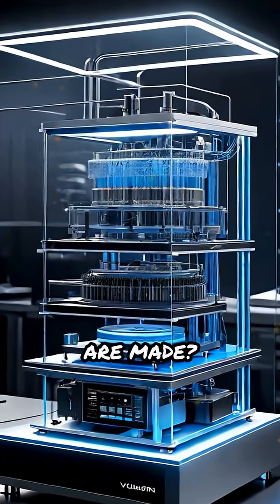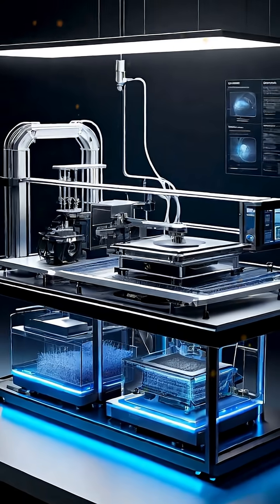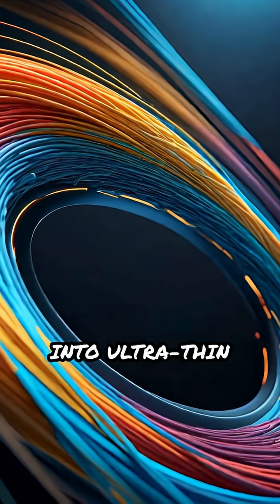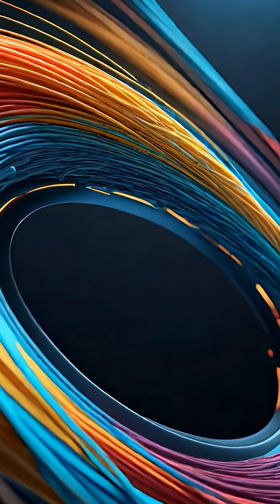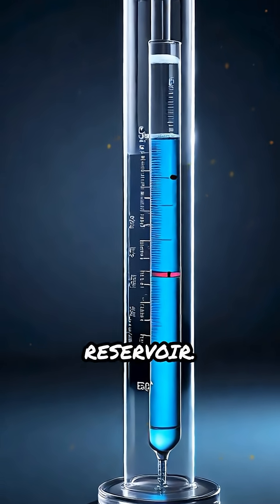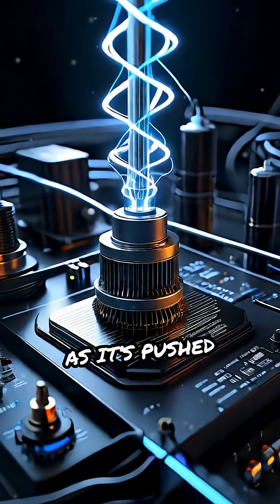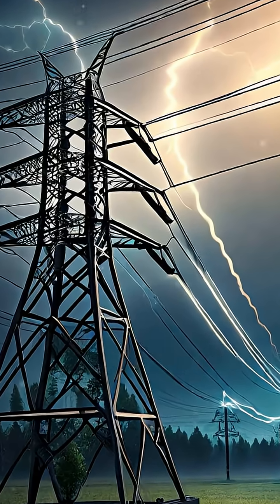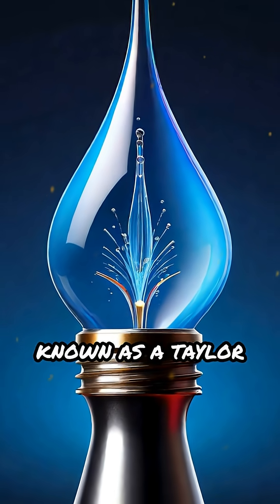How Electrospinning Machines Create Nanofibers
Discover how electrospinning machines turn polymer solutions into ultra-fine nanofibers! Perfect for tech lovers.